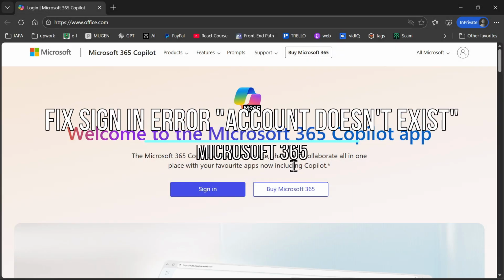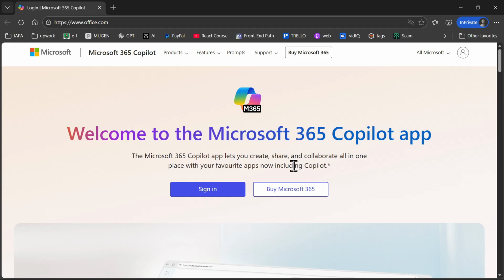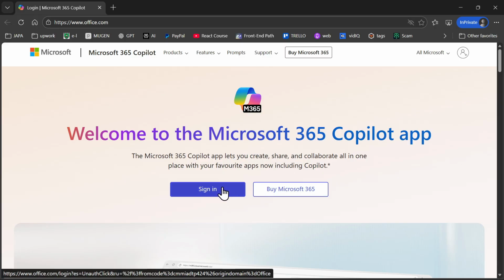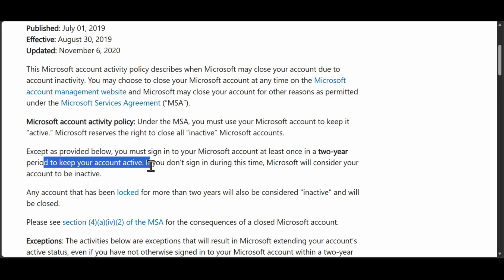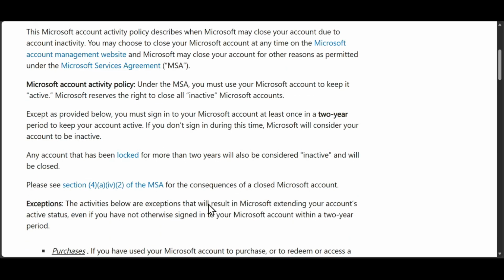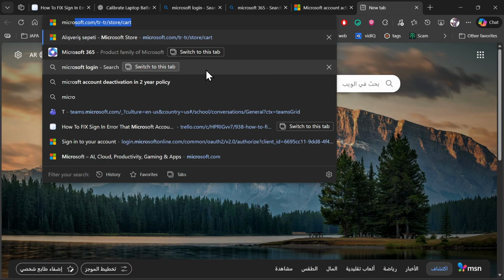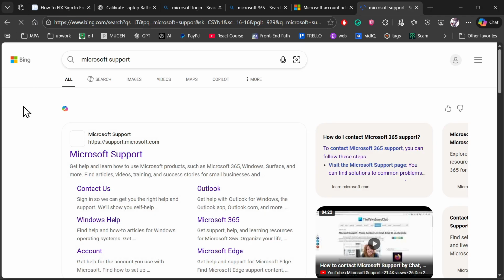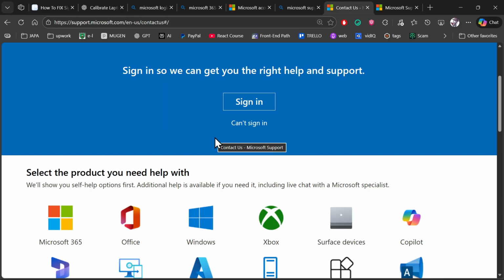FIX Sign In Error "Microsoft Account Doesn't Exist" Microsoft 365 (FULL GUIDE)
Getting the “Microsoft Account doesn’t exist” error when signing in to Microsoft 365? This full guide shows how to fix the issue and regain access to your Microsoft account step by step.

💻 In this video, you’ll learn how to:
✔️ Fix Microsoft 365 sign-in errors
✔️ Check if your Microsoft account is active
✔️ Recover or recreate a Microsoft account
✔️ Resolve wrong email, domain, or tenant issues
✔️ Clear cached credentials and browser data
✔️ Fix account errors on Windows, Office, and web

⚠️ Updated for the latest Microsoft 365 and Windows versions.